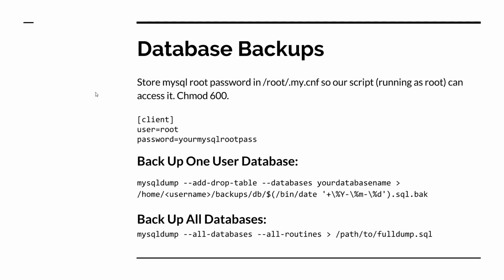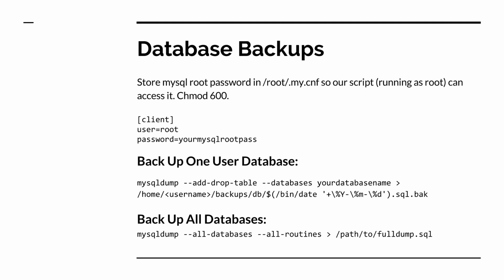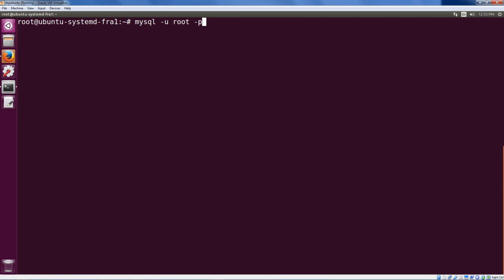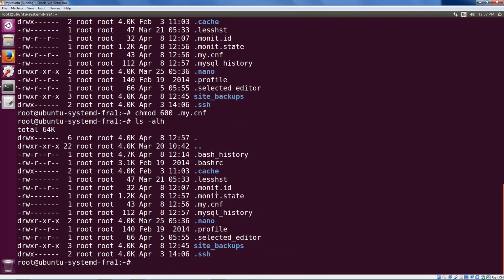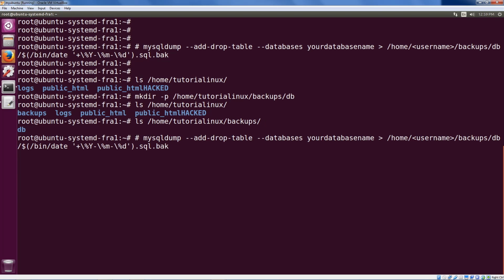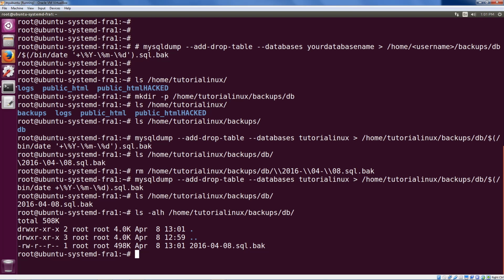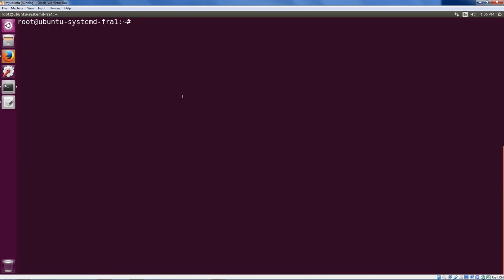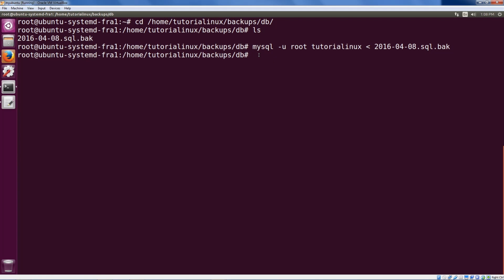How to Backup and Restore a MySQL/MariaDB Database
Learn how to back up and restore a MySQL/MariaDB database from the command line, step by step.

This is an excerpt from my practical Linux Web Hosting course -- $10 when you use this

In this video, you'll learn how to back up and restore a MySQL database on the Linux command line, and how to schedule backups to run automatically, using a cronjob.